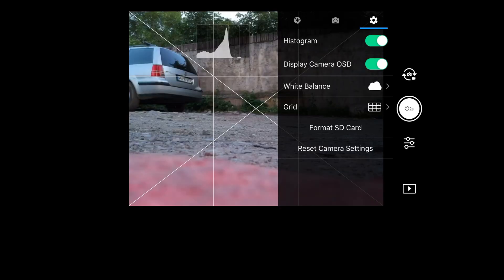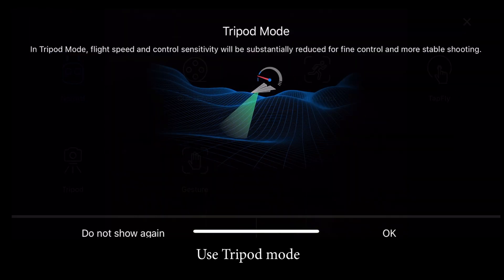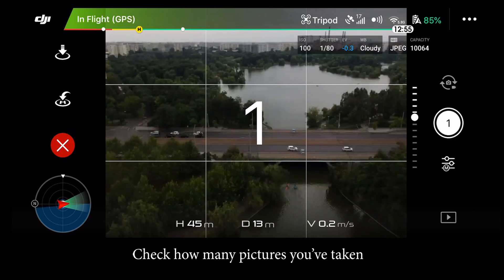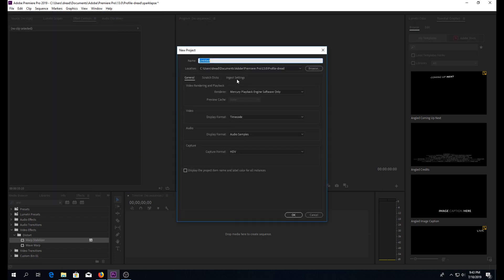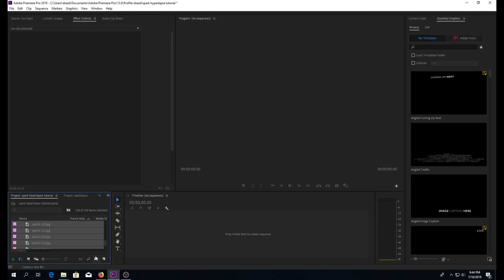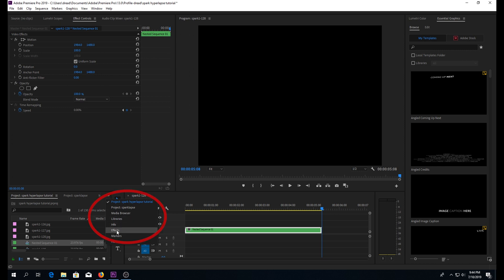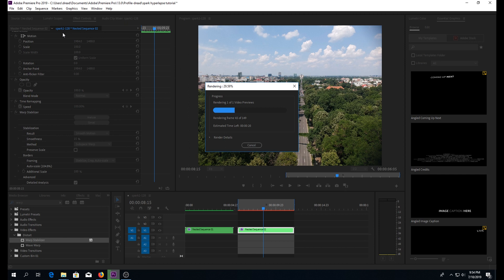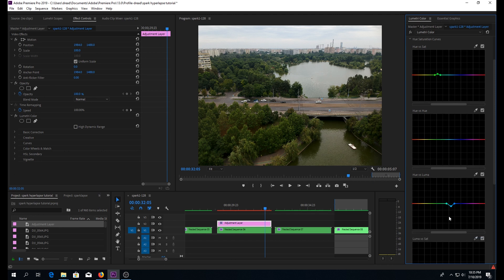HYPERLAPSES with DJI SPARK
This tutorial is about creating Hyperlapses with the DJI Spark drone.
I am covering my recommended settings as well as the post production workflow in Premiere Pro.
Some tips:
- Turn on the grid in the Go4 App. That will help you framing the shot and keep a steady movement. In this example I am trying to keep the road aligned with the lower line of the grid
- Shoot in manual mode to avoid exposure changes
- Use Tripod mode, that will make the movements of the drone smoother
- Since you will try to keep a constant speed of the drone for a pretty long time, I would recommend having your arms or elbows resting on something: a bench, a table or your knees.
- Start shooting using the timed shot/interval shot
- You can easily count how many pictures you’ve taken by keeping an eye on the info in the upper right corner or trying to estimate the time since you started the timed shots
- I noticed that flying with speeds above 1.4 km/h may result in less shakiness